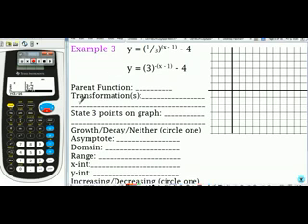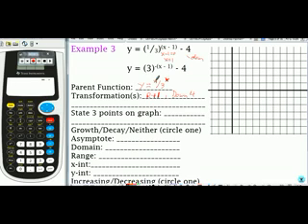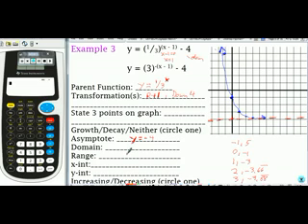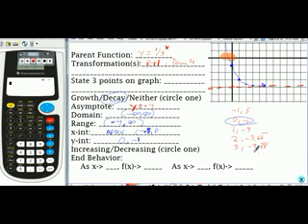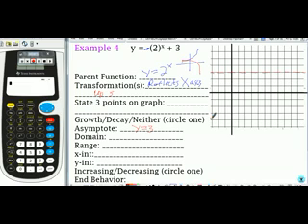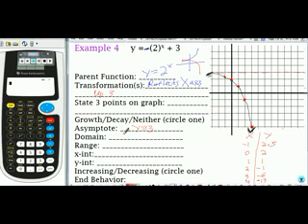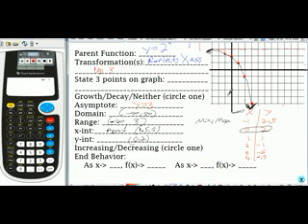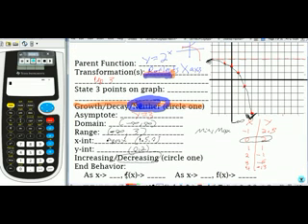Graph Transform Properites of Exponential Function pt 3 x264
Transforming, Graphing the Exponential Function, and key properties of the exponential function part 1